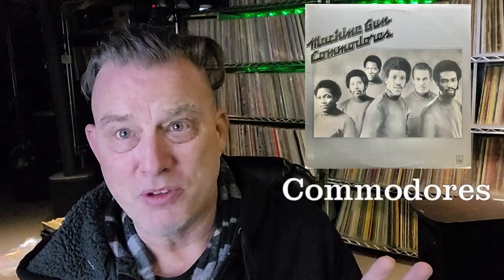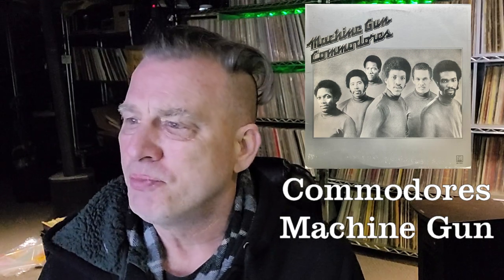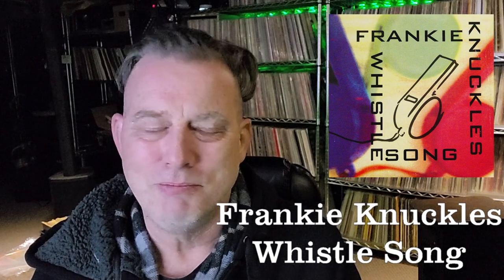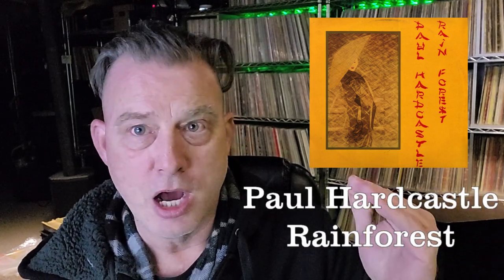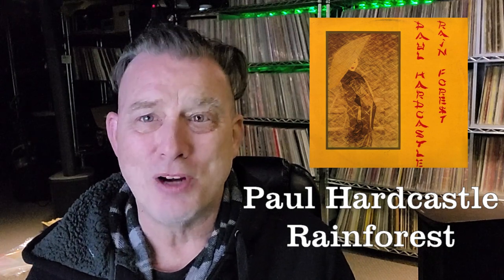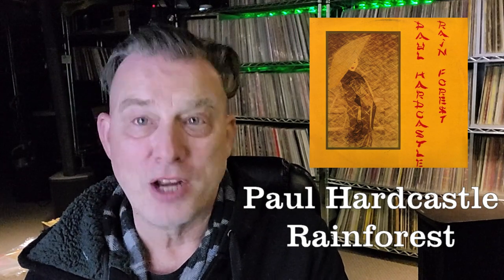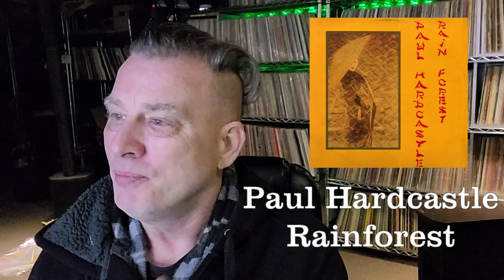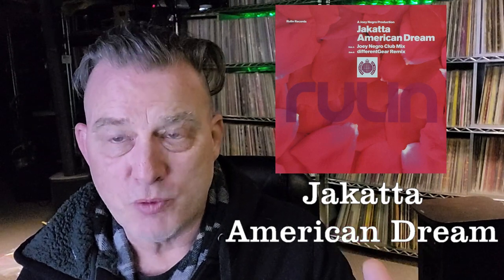BSR's FREE DJ Music Crate List Vol. 1 - 10 Unique Instrumental Buffer Tracks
What do you think of these songs?  What kind of crate list would you like me to do next?